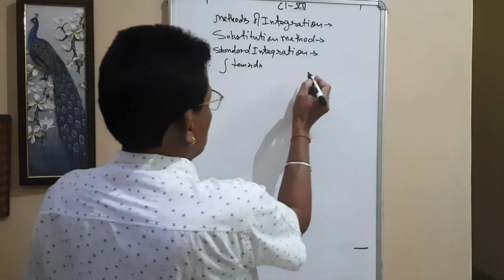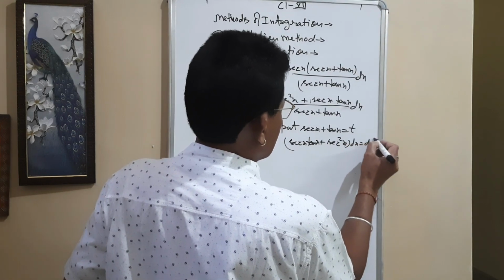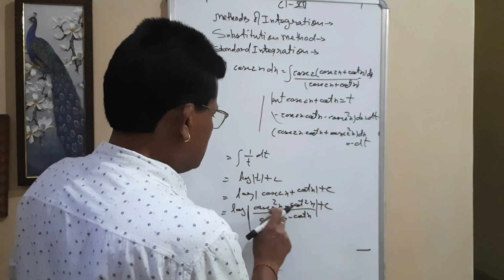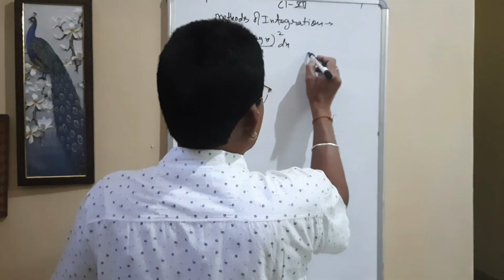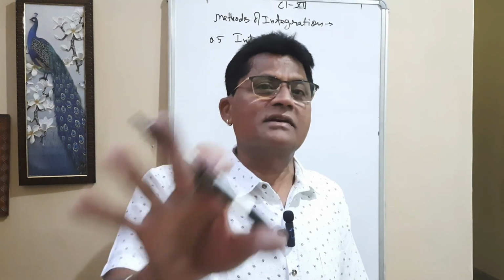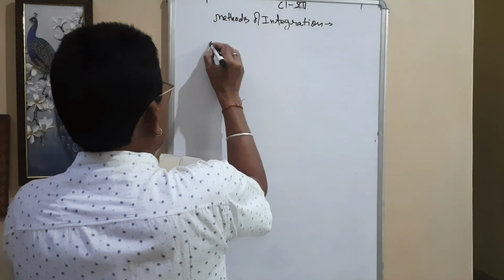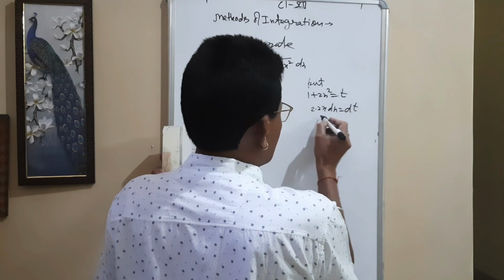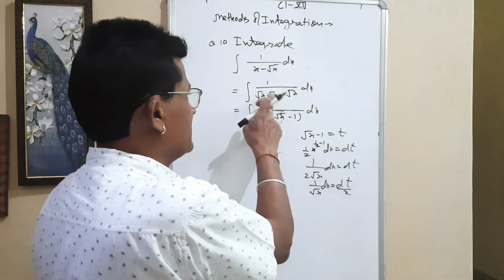Part-4, Class-12,Integrals, Chapter-7, NCERT Exercise7.2,Questions(1-10),Integration By Substitution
Part-4, Class-12, Integrals, Chapter-7, NCERT Exercise 7.2 , Questions (1-10) , Integration by Substitution (Indefinite Integration )
1.  Standard Integration of some important Trigonometric Functions, using Integration by substitution method.
Integration is the inverse process of differentiation.
3. Solution of related questions with indefinite integration in easiest method.Unlock the mysteries of calculus with our latest video, "Indefinite Integral for 100% Success!"
4. Indefinite integration,Solution of Questions/Formulas /additional questions collected from previous years Board Examination papers for  Practice as well as to prepare question bank important for 2025-26.
5. Integration Using Trigonometric Identities.
6.  Questions Solved Using Smart Method.
7. Important for CBSE board Exam 2025-26,  JEE/IIT and other Examination.Watch Regularly "Maths success point"
For best performance in the CBSE board Examination -2026